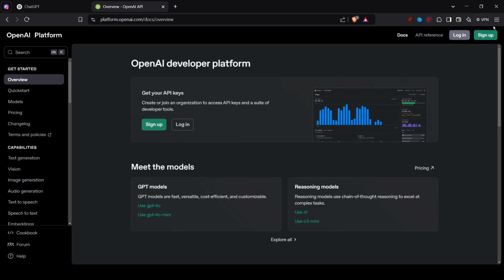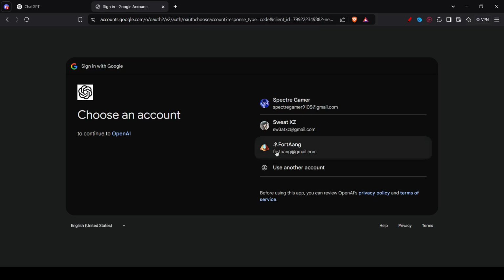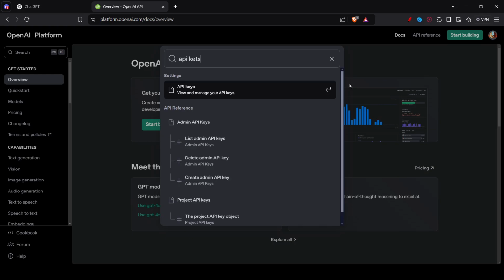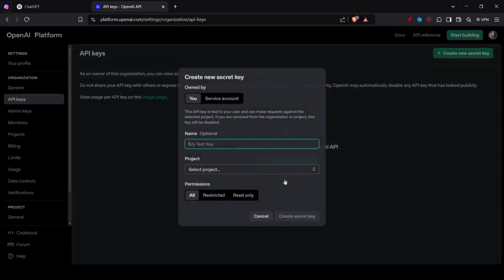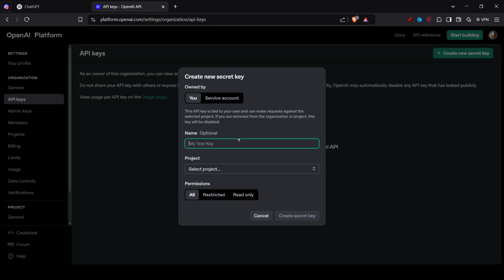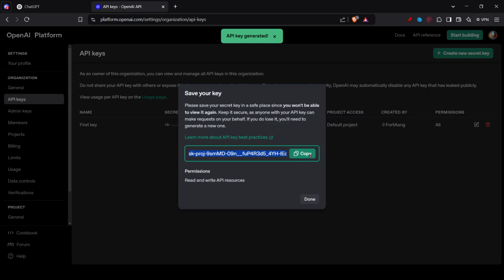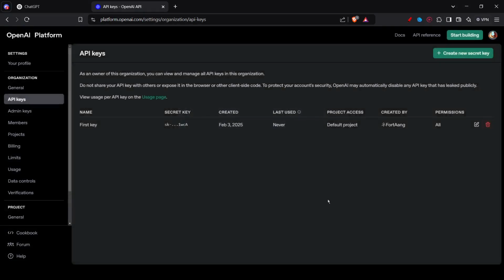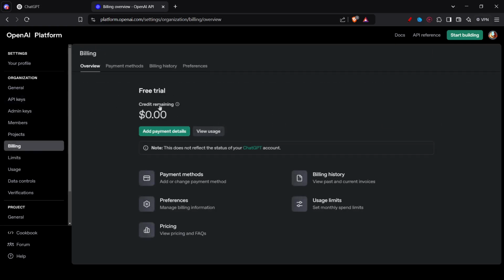How To Use ChatGPT API Key